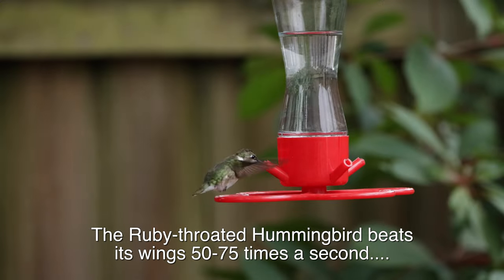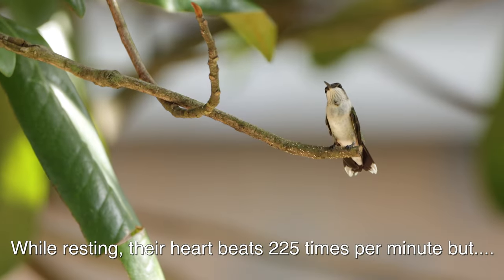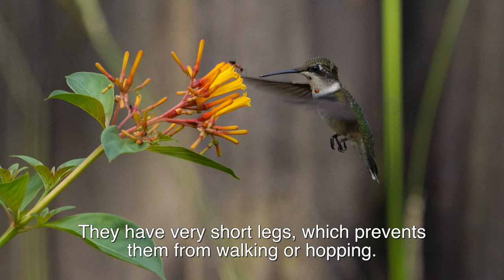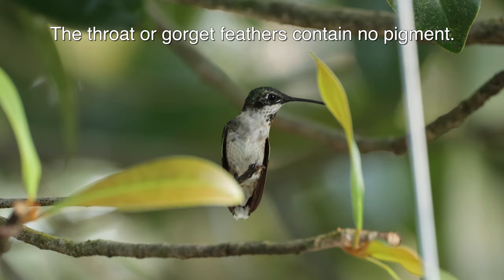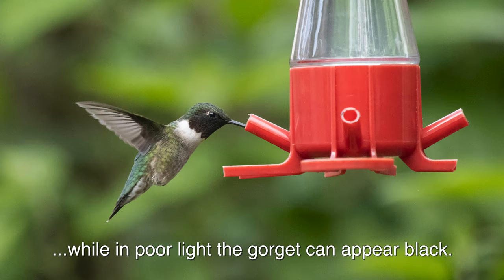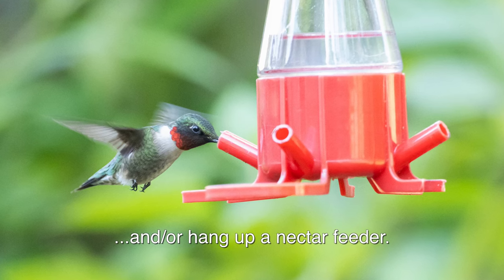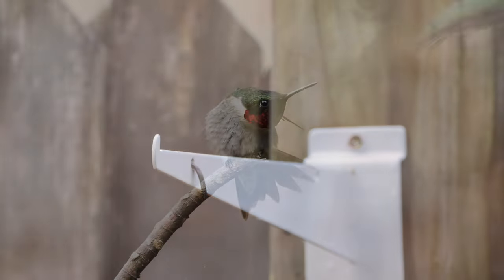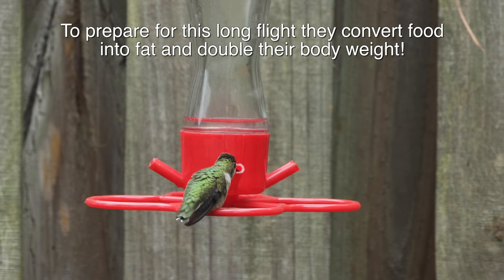The Ruby-throated Hummingbird (Bird Facts No. 3)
Bird Facts No. 3 takes a look at the Ruby-throated Hummingbird, America's most popular bird. Did you know they can fly backwards? And that their heart beats 1250 times a minute? To fly nonstop across the Gulf of Mexico they have to double their body weight!!!

Into the Silence by David Celeste

CHAPTERS
00:00 Introduction
00:10 Wing beats
00:21 Heart beat rate
00:37 Color vision
00:48 Gorget feathers
01:02 Attract hummingbirds
01:14 Feeder recipe
01:24 Migration